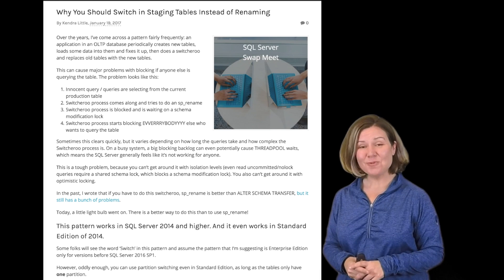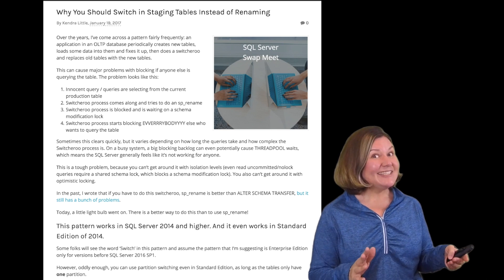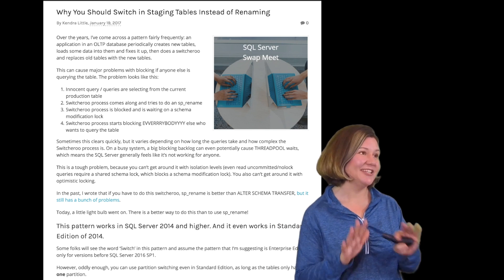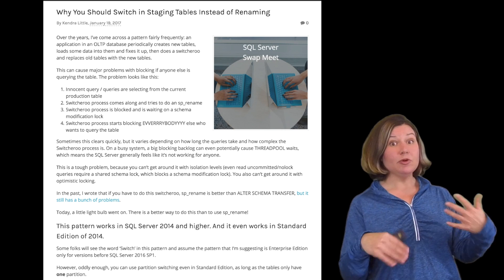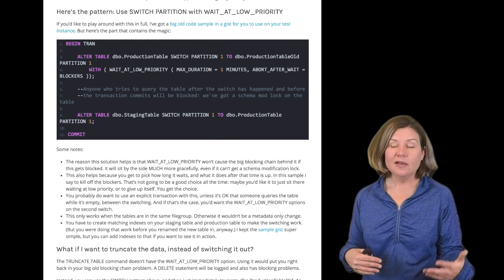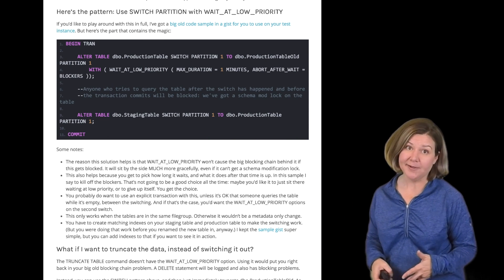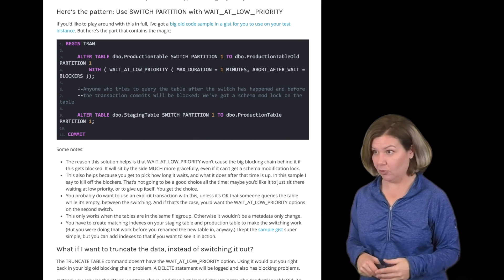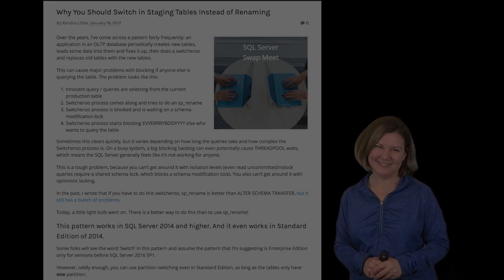Why You Should Switch in Staging Tables Instead of Renaming (Dear SQL DBA Episode 26)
Performing a switcharoo between new and old tables can cause blocking nightmares. Partition switching may help on existing systems where you can't rewrite a ton of code, surprisingly even on non-partitioned tables.  Note: there's a bit of an intro, tech talk starts at 1:15